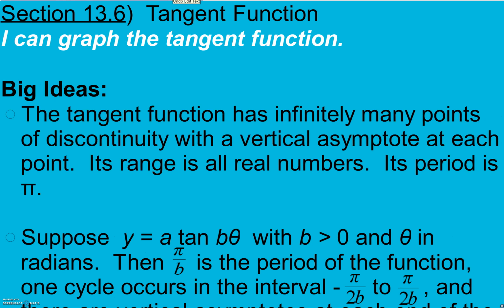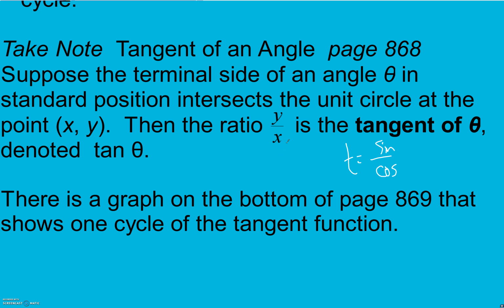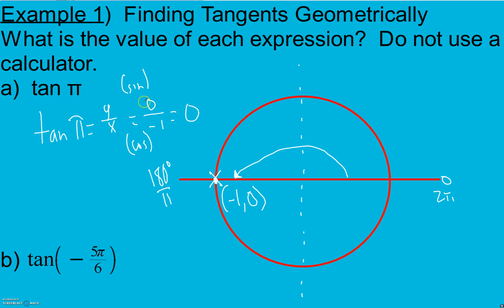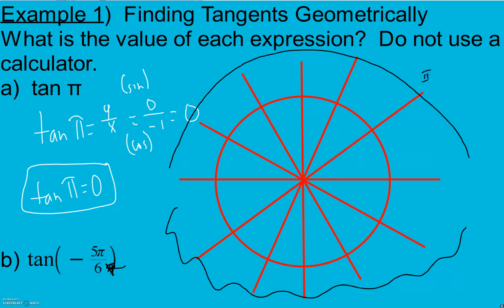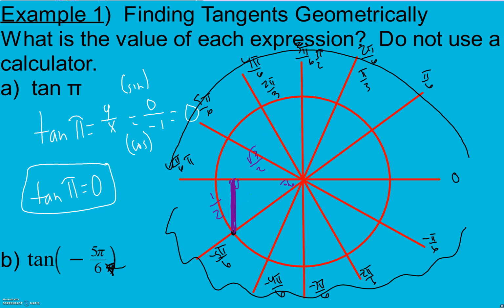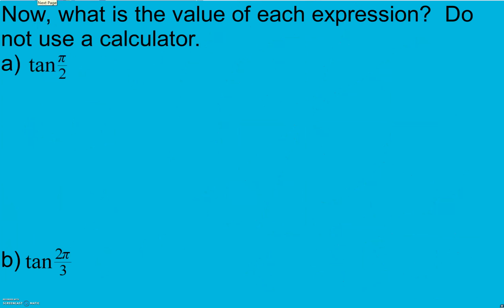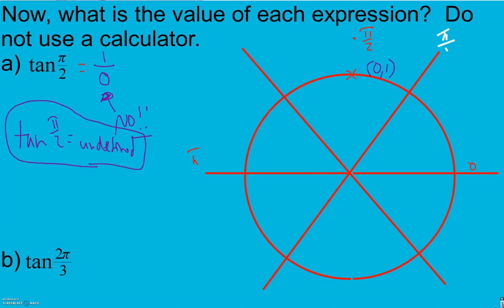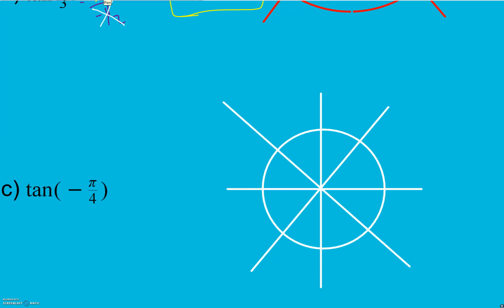Advanced Algebra Section 13.6 pt 1